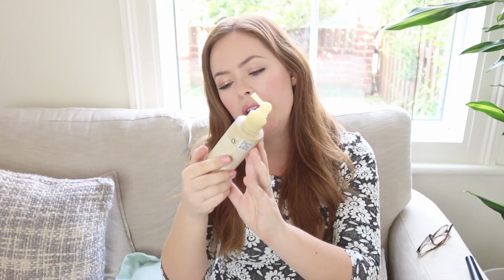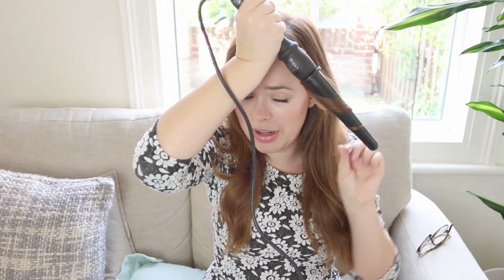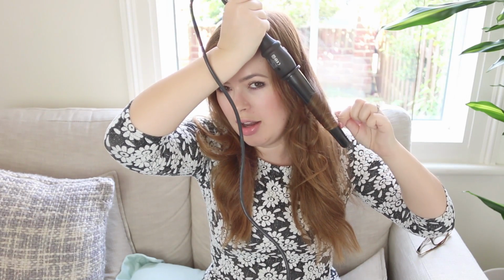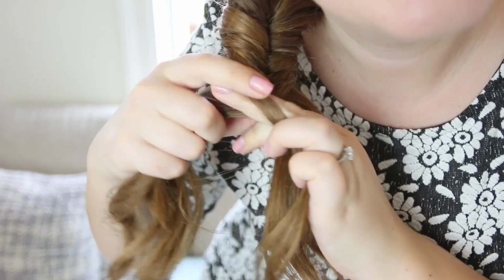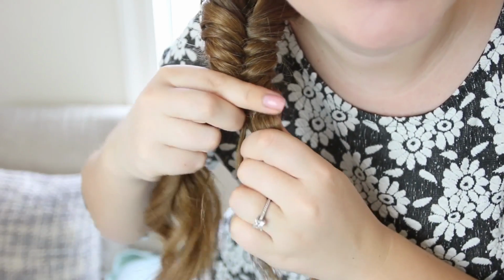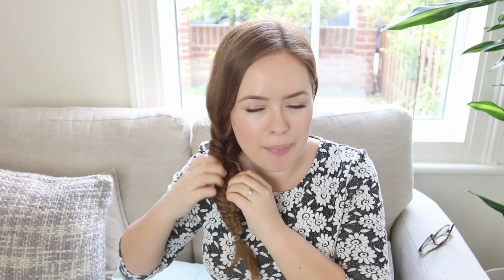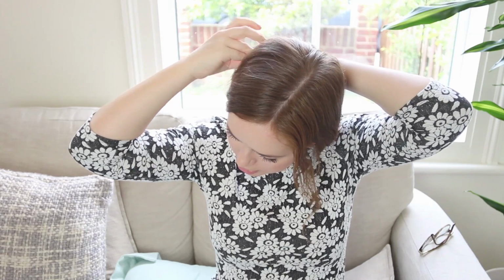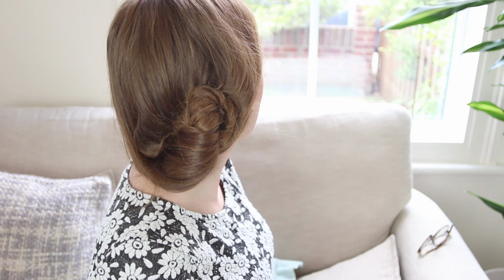A braided fishtail bun prom hairstyle tutorial with Tanya Burr | Advertisement for ALL THINGS HAIR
for more styling and hair care tips.

Are you excited for prom? Get hair inspiration from Tanya's pretty and elegant fishtail bun style. Great for mid-length and long hair, the plait really enhances natural volume.

Tanya created this video as a paid ambassador for All Things Hair™. All opinions and advice are her own.